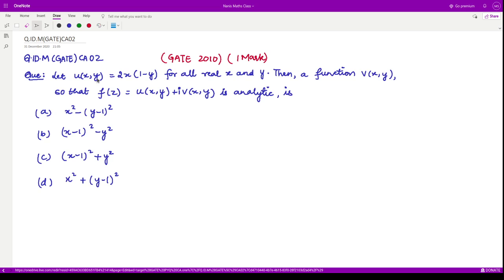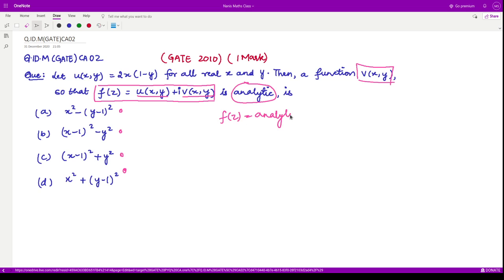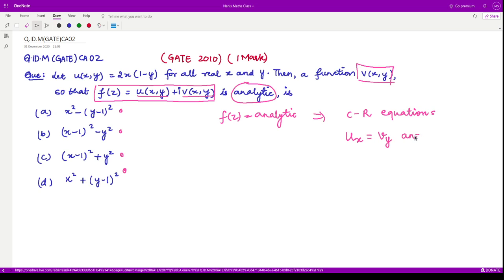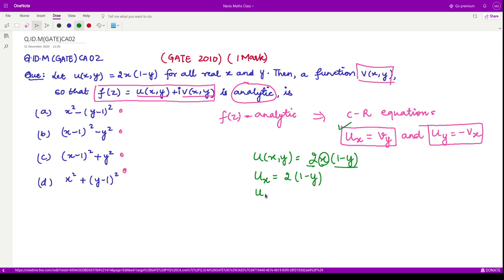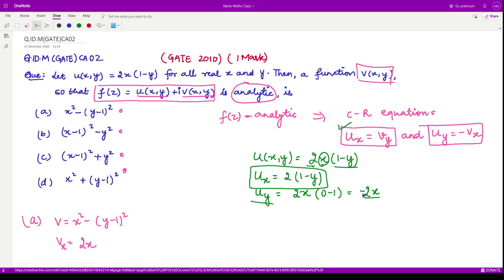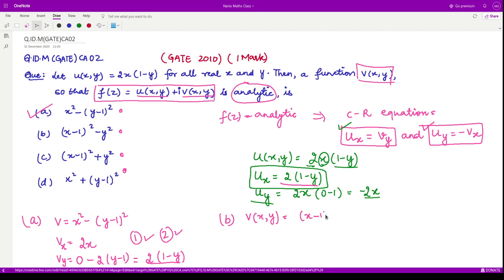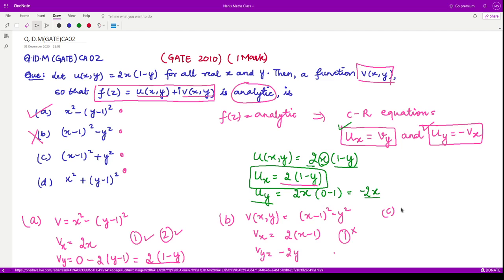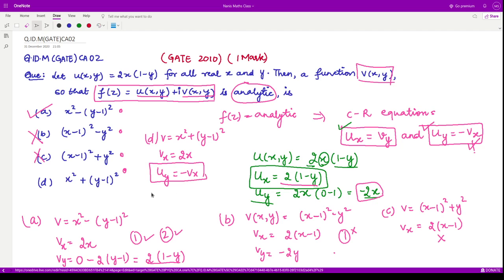Complex Analysis, GATE 2010 Question (Q.ID.M(GATE)CA02)